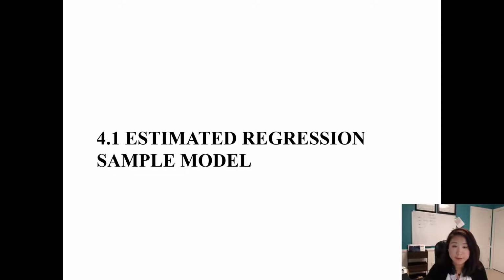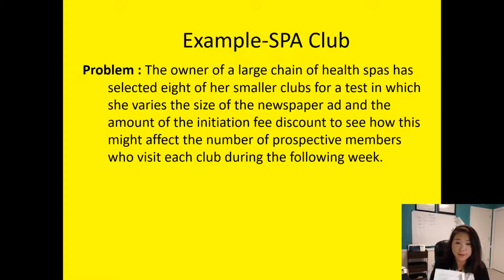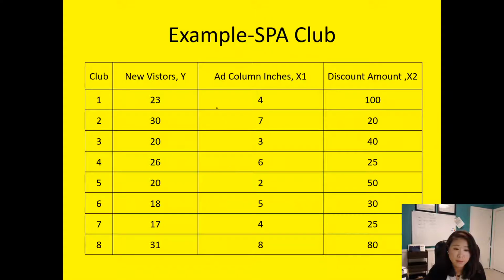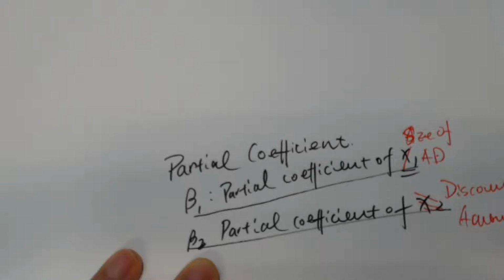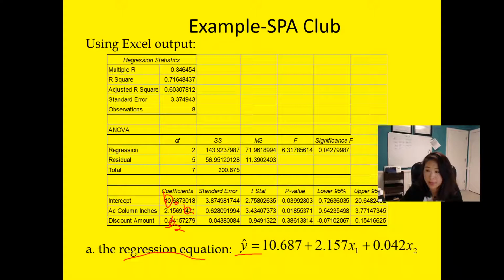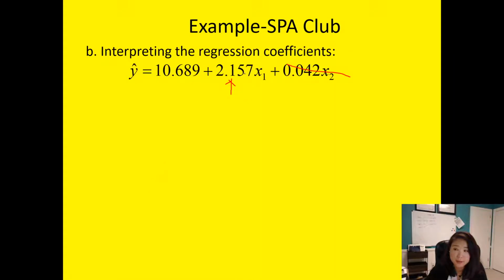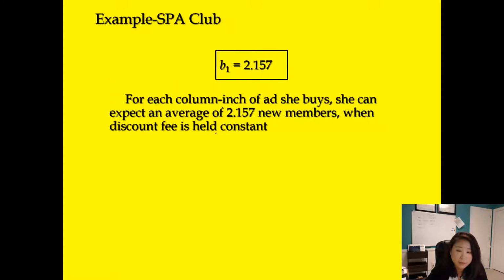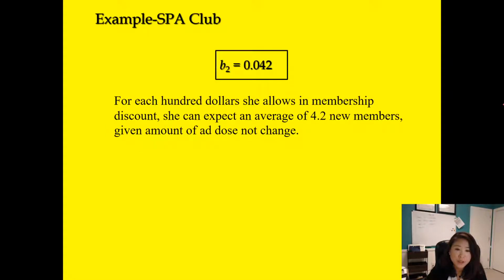Chapter 15. 2 Step 1 Obtain Estimated Regression Equation